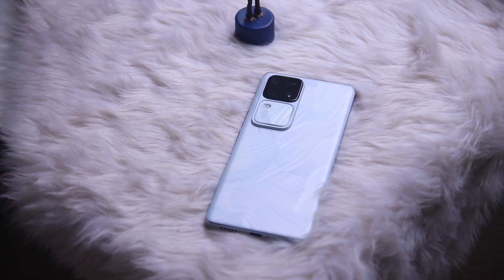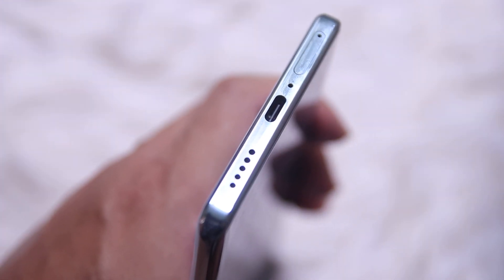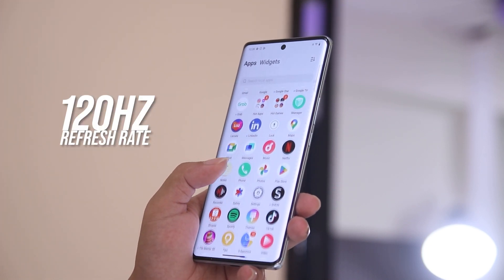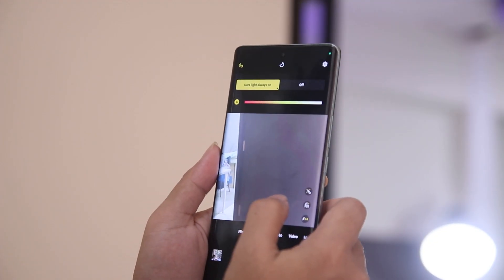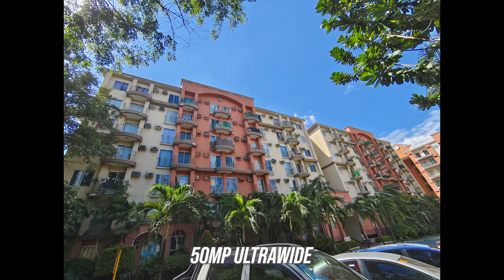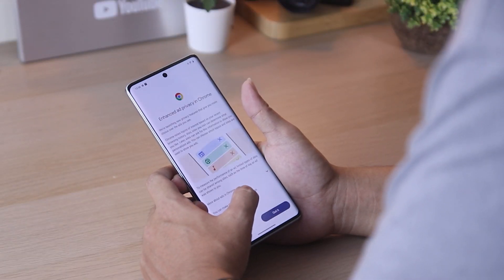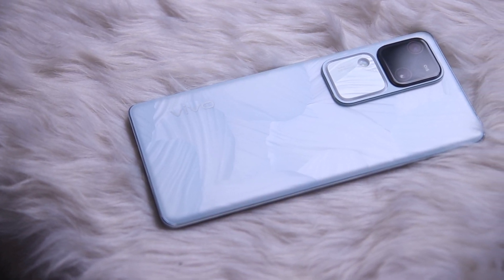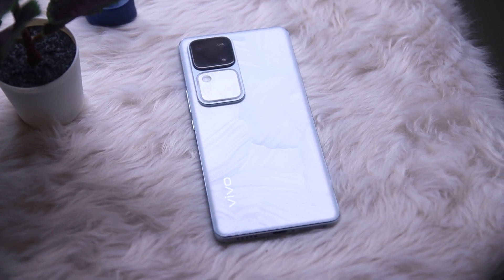vivo V30 5G Review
Aurora by Roa